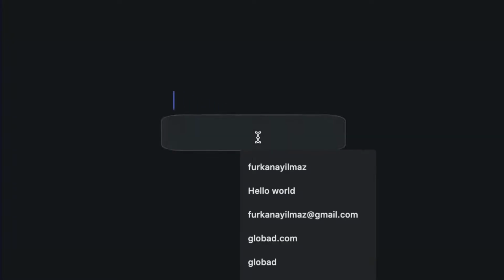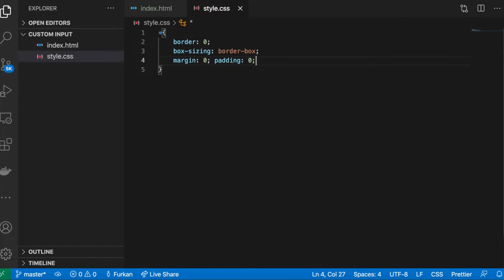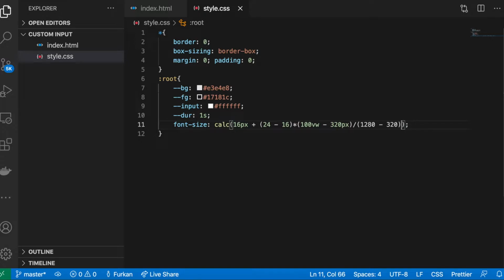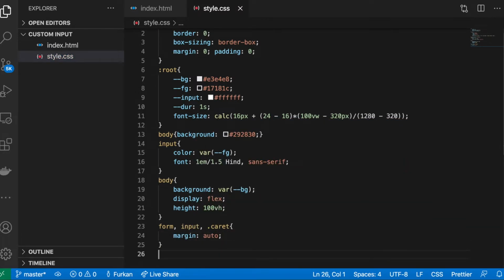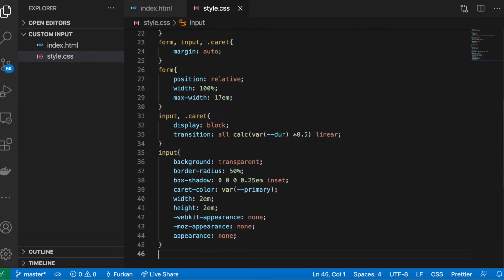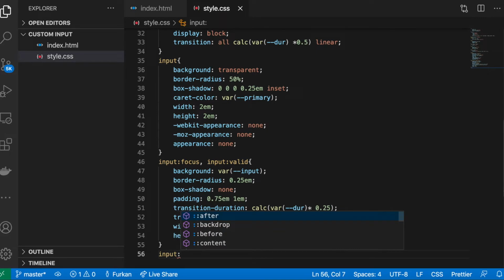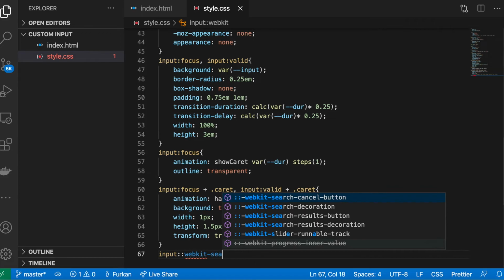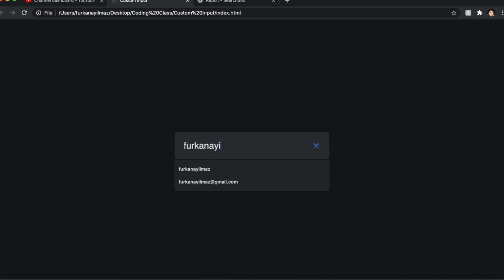Create a simple Custom Input Field in CSS, HTML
🎨 We will learn how to build a custom input field in CSS.
🎨 We are going to design the looking in HTML and give some looking with 🎨CSS.
🎨Every time user clicked on the search icon it will become a search bar

⭐️Tags⭐️
Web Development tutorial,
Web programming tutorial,
JavaScript Timer,
JavaScript Tutorial,
Web development ideas,
JavaScript,
Web
Visual Studio Code Web Development,
Web course
Web development course,
Free web development course,
Web(Development),
Learn Web,
Learn development,
Learn coding,
Learn programming,
Web tutorial,
Tutorials,
Learn how to develop website,
Learn web scratch,
Learn web development from scratch,
Development ideas